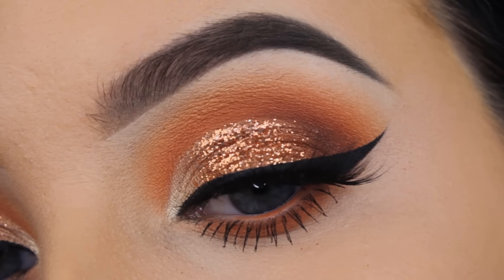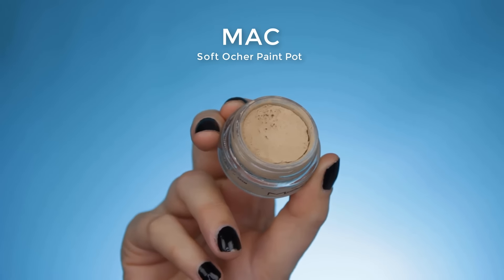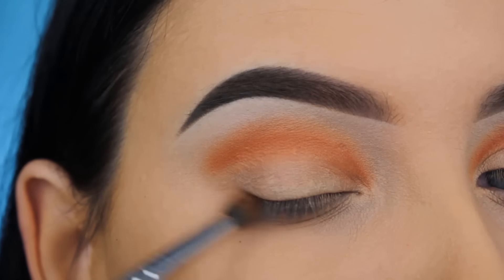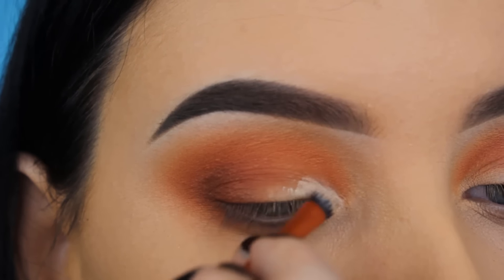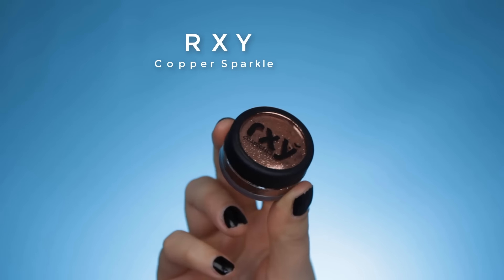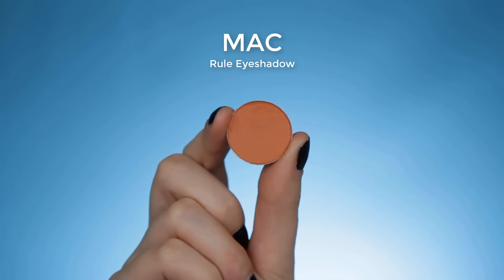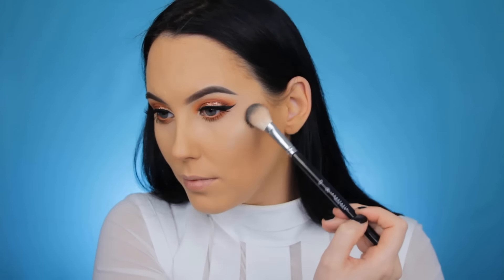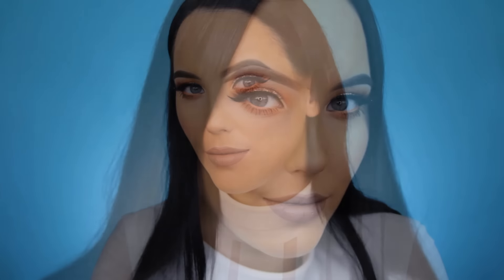Copper Glitter Eye Makeup Tutorial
Hey loves! ♡ Hope you enjoy this video!I am in love with the glitter and I'm planning to do more of these type of eyelooks using different colors. Let me know what kind of colors you wanna see ♡ p.s. I'm doing a BIG giveaway on Instagram which includes alot of Make-up. Make sure to check it.

-- SPECIAL ANNOUNCEMENT --
Wanna meet me? ♡♡ I'll be at  the 1st International Beauty/Makeup week happening in Dubai. I'll be there 11th March untill 17th of March.

-- SOCIAL MEDIA --

-- PRODUCTS USED --

I used FEISTY in this video. Code: AN for discount

-- ABOUT ME --